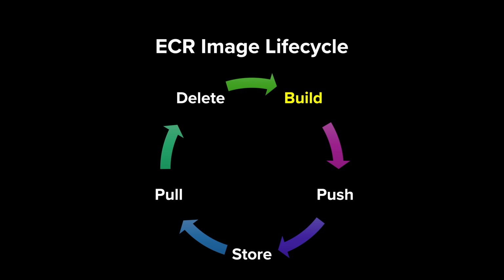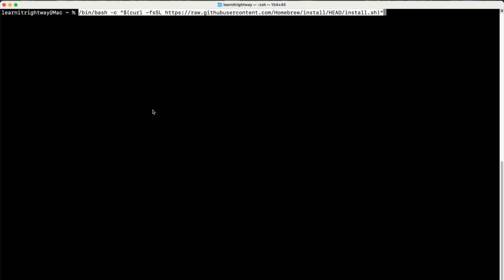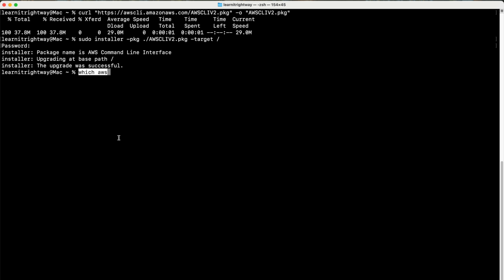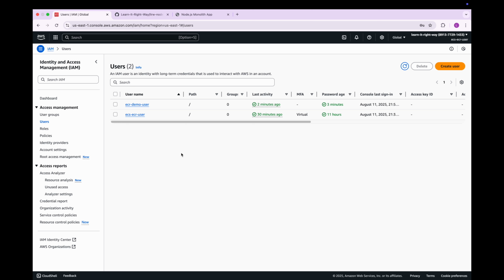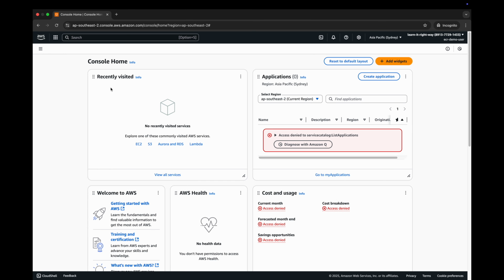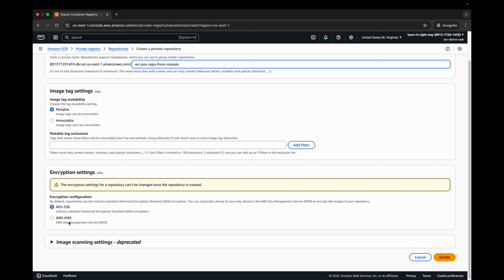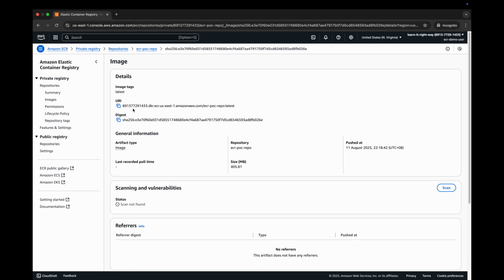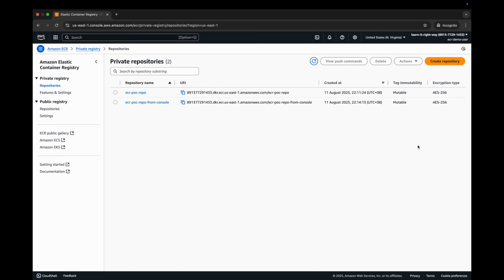Amazon ECR Image Lifecycle | AWS ECR Tutorial | Hands-On Step-by-Step Guide | #02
🚀 Welcome to Episode 02 of our Amazon ECR Series!
In this video, we’re exploring the Amazon ECR Image Lifecycle and walking through every step with a hands-on demo. You’ll learn how to build, push, store, pull, and delete container images in Amazon ECR.

🔍 What You'll Learn:
✅ What the ECR Image Lifecycle is and why it matters
✅ Building a Docker image locally
✅ Creating an ECR repository (via CLI & Console)
✅ Authenticating to your ECR registry
✅ Pushing and pulling Docker images with ECR
✅ Deleting images and repositories to clean up

🔹 Developers building and deploying containerized apps on AWS
🔹 AWS beginners learning ECR fundamentals
🔹 Anyone wanting hands-on practice with AWS container services

🔥 By the end of this video, you’ll have a complete understanding of the ECR image lifecycle and the confidence to manage container images effectively in your own AWS environment.

🌿 Branch – ecr-basics
📖 Please refer the README section for all necessary commands

CHAPTERS
00:00 - Introduction
00:38 - Image Lifecycle Overview
02:41 - Moving an Image Through Its Lifecycle
04:17 - GitHub Repository Overview
04:50 - Setting Up Local Environment
08:07 - Building Docker Image
09:39 - Creating IAM User
12:44 - Configuring AWS CLI
15:07 - Creating ECR Repository
19:05 - Authenticating to ECR Registry
19:27 - Pushing Docker Image to ECR
21:52 - Pulling Docker Image from ECR
23:13 - Deleting Docker Image from ECR
24:05 - Deleting ECR Repository